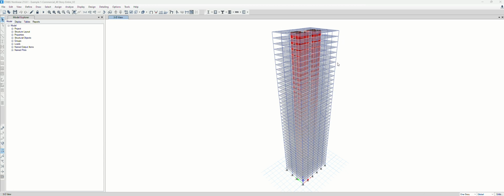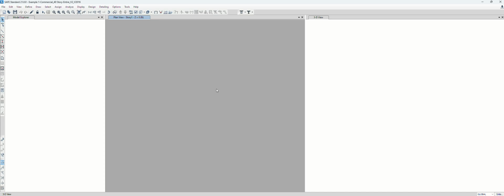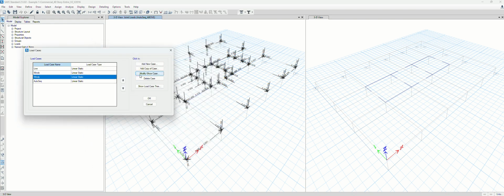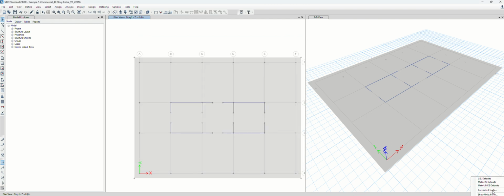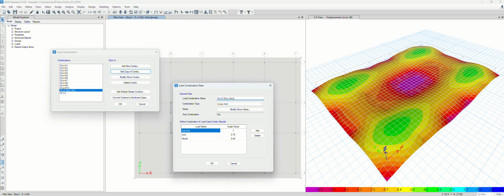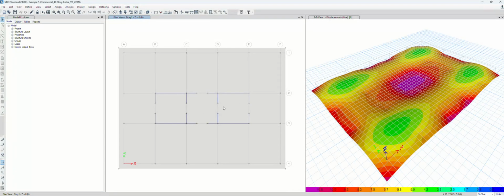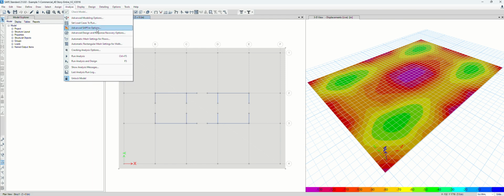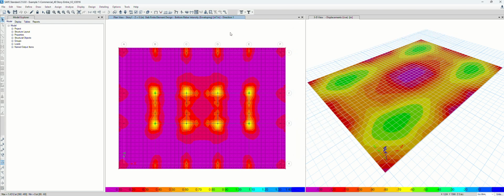NJIT CE495: ETABS to SAFE Mat Foundation